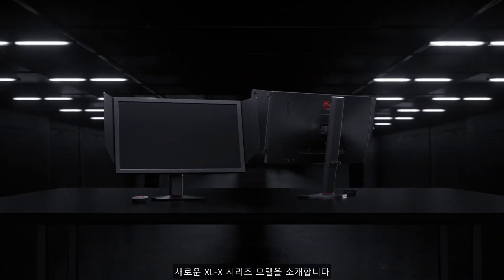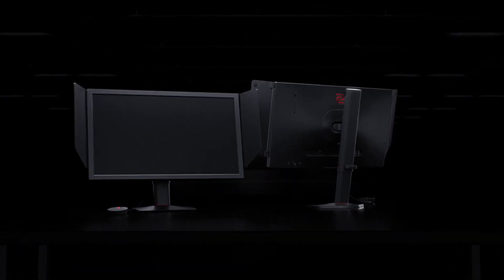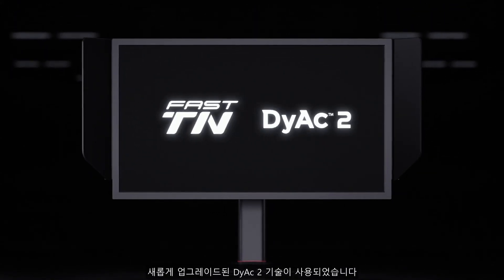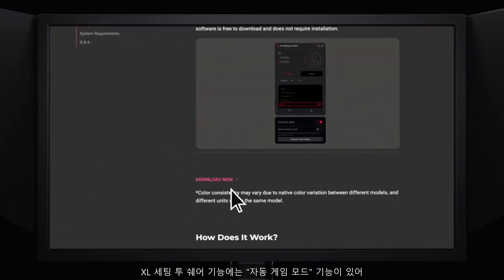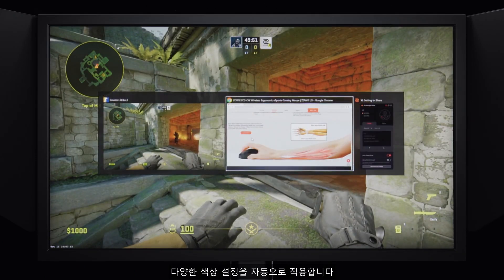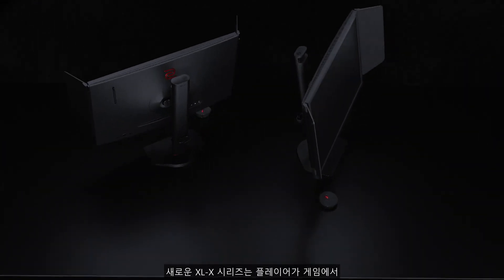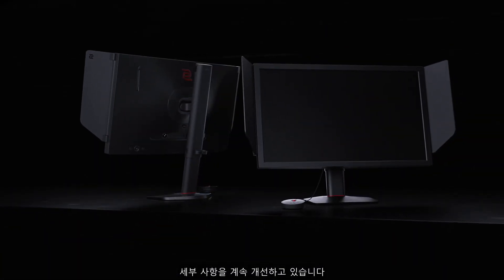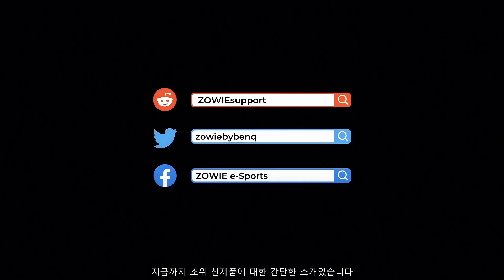조위 XL2546X, e스포츠 게이밍 모니터의 기준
XL2546X는 새로운 디자인, 개선된 패널, 독점적인 잔상제거 기술이 탑재되어 부드러운 화면과 더욱 선명한 모션을 선사합니다.

움직이는 화면을 선명히 보여주고, 적을 빠르게 식별하고, 게임에 집중할 수 있는 최적화된 환경을 유지할 수 있는 게이밍 모니터의 조건을 갖추었습니다